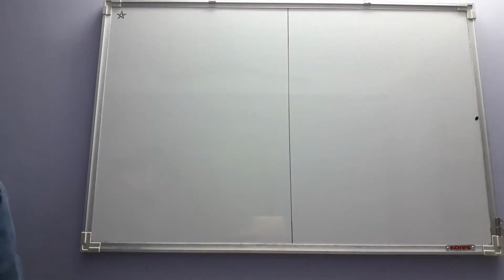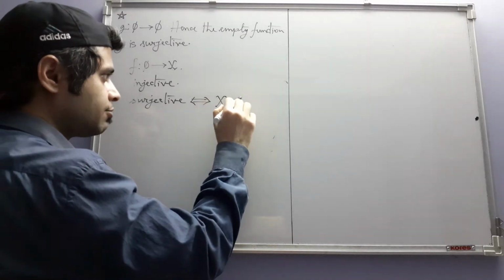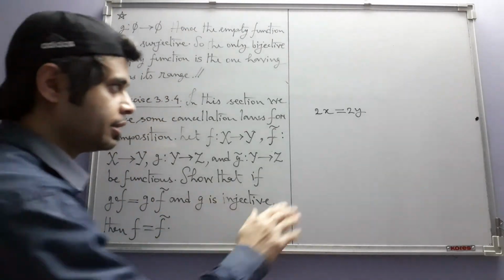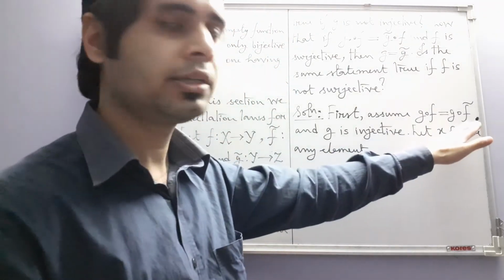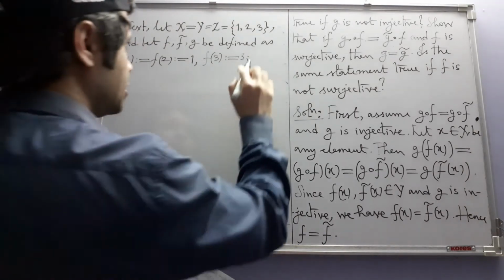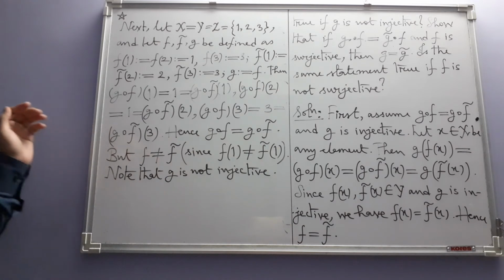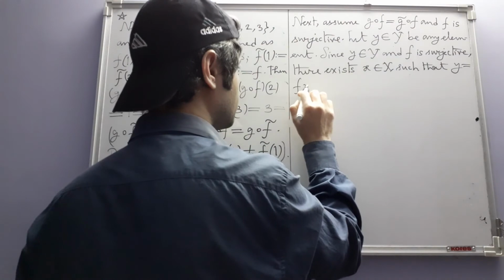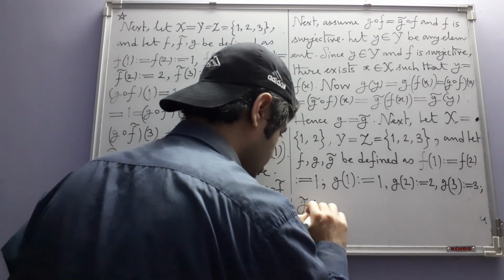Axiomatic set theory (ZFC) (from Analysis I by Y. Tao) (Part 22)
In this part we complete the solution to Exercise 3.3.3, and start solving Exercise 3.3.4.